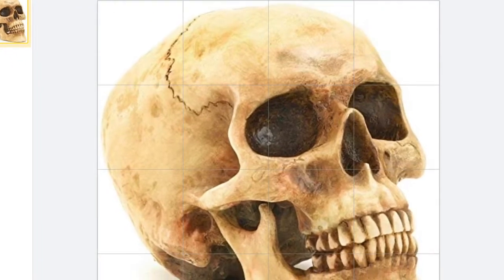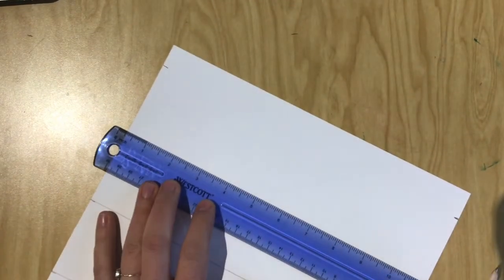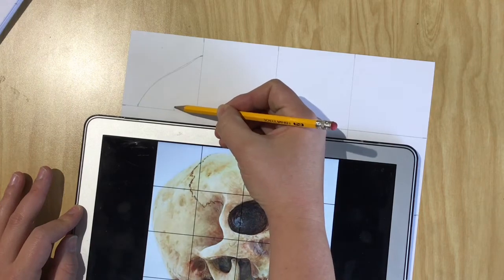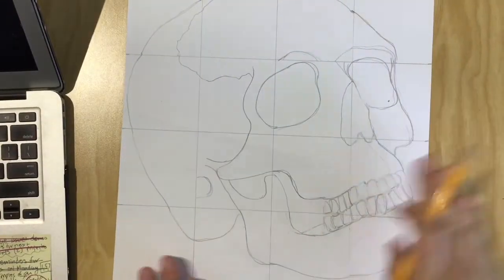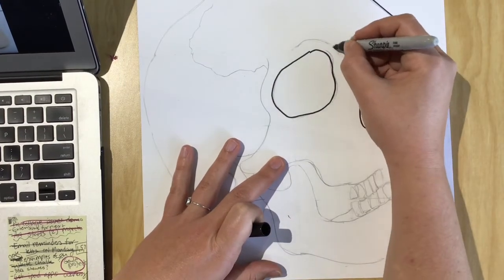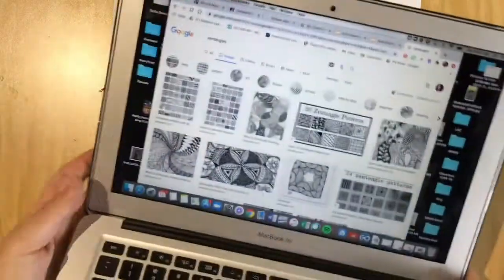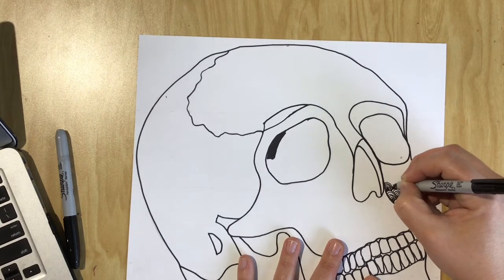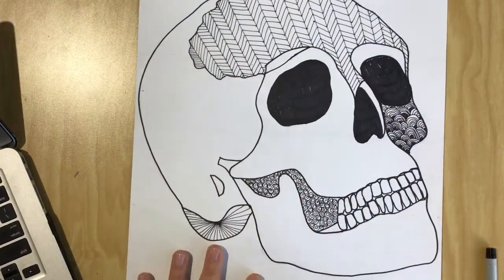Creating a Grid Drawing With Pattern ( 11inch)